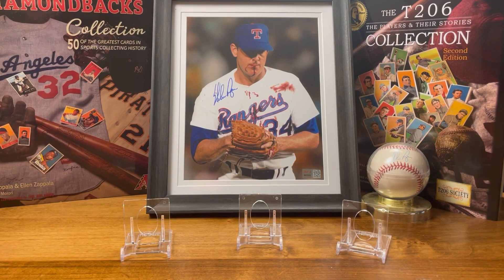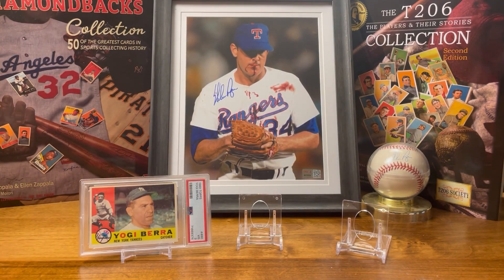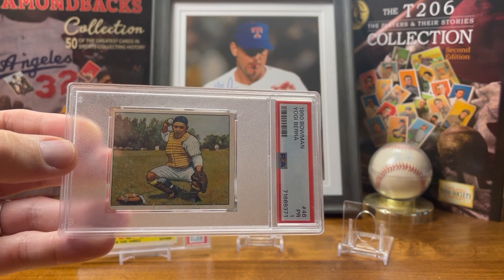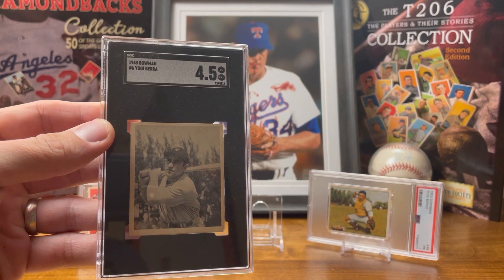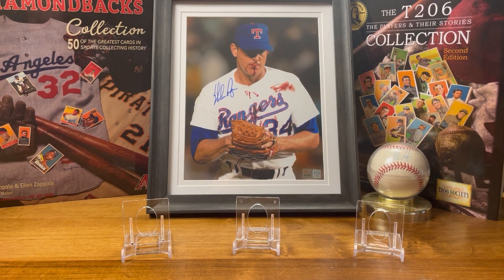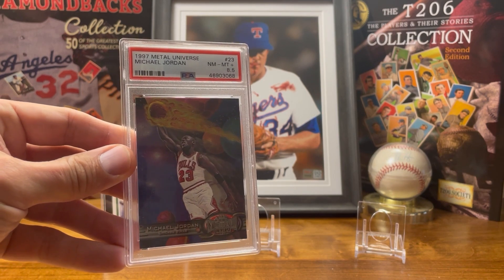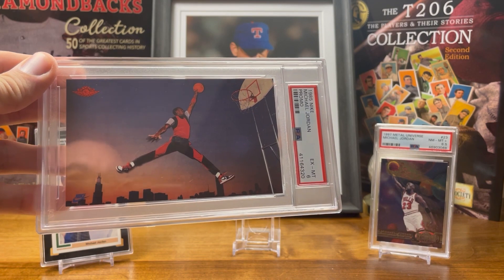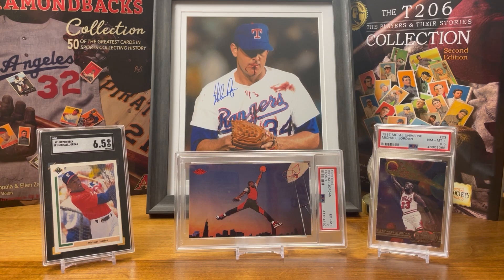My Daughter Shows Some of Her Newest Pick Ups!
My daughter shows off some of her new card pick ups!  Her collection is starting to get really good!  We hope you enjoy!